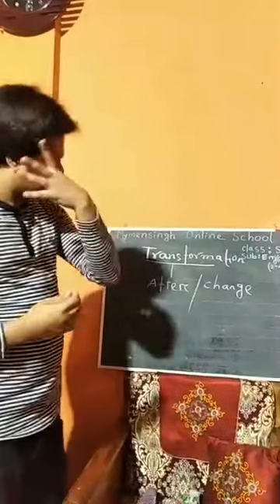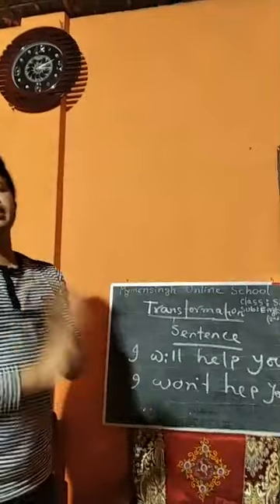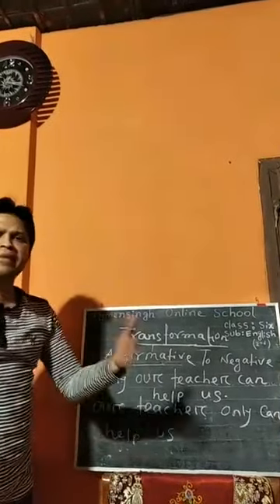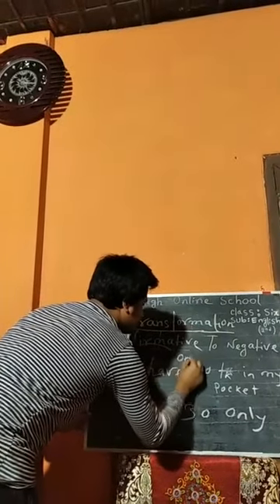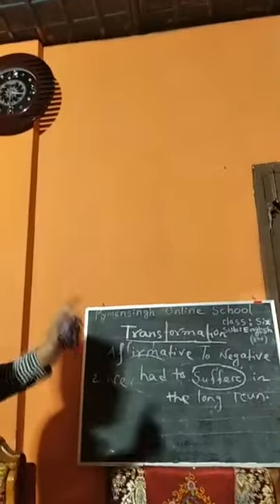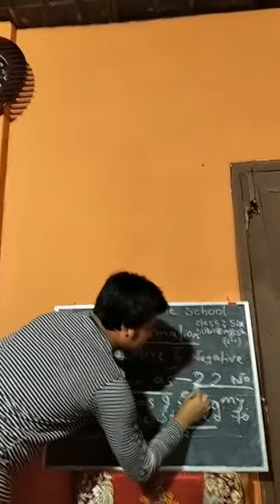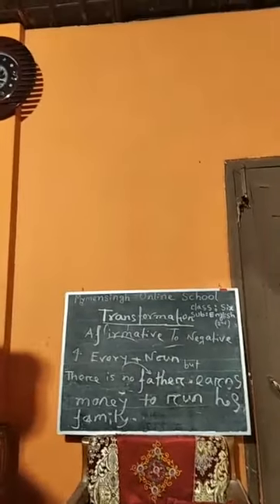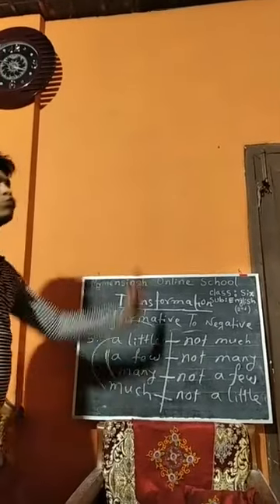Class: Six,Subject:English 2nd paper, Transformation(Lecture-1)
By-Razaul karim,
Asst. Teacher(English),
Mymensingh Zilla School